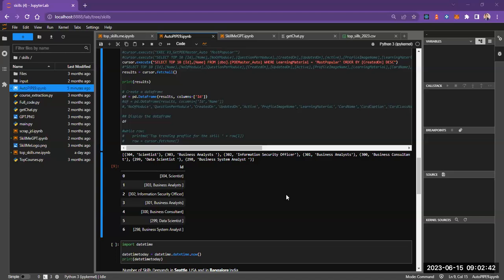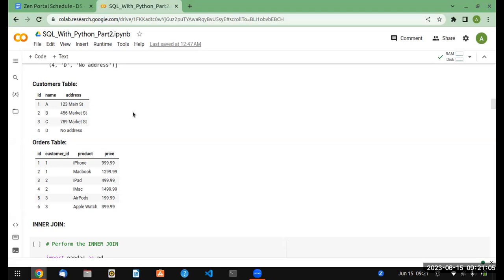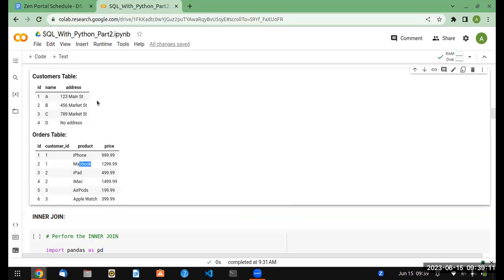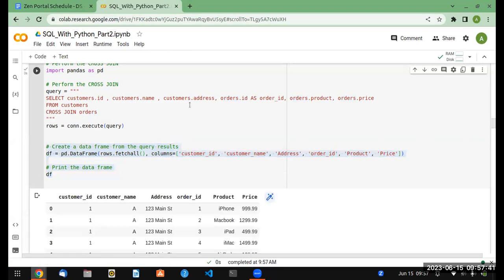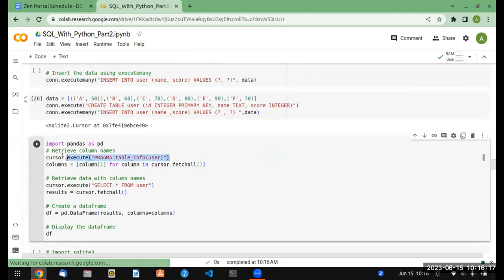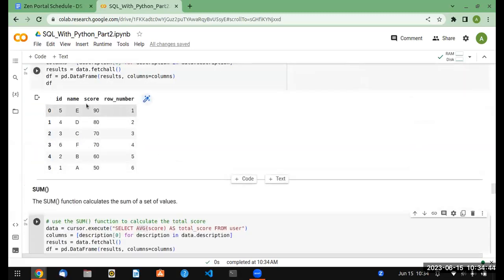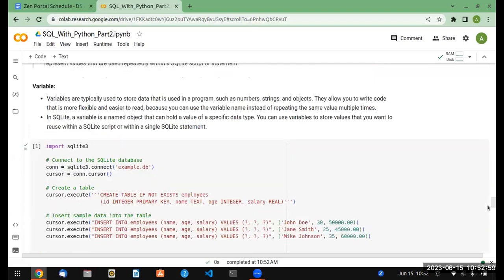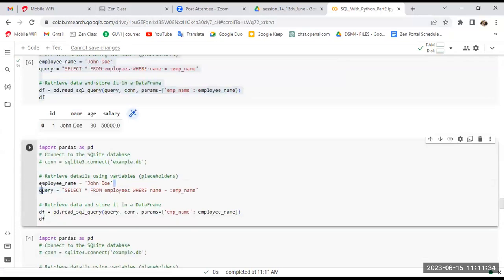Class 14 - MongoDB-4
Contents:
Schema Types
Types of Data in MongoDB
Relationship between data's
One to One using Embed Method
One to One using ReferenceMany
One to Many Embed
One to ManyReferenceMethod
Assessment - MongoDB